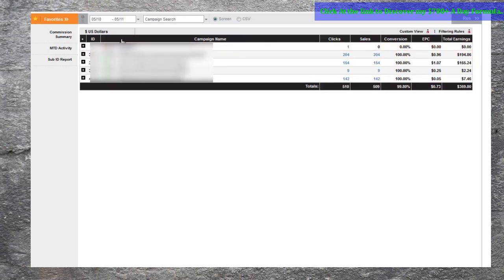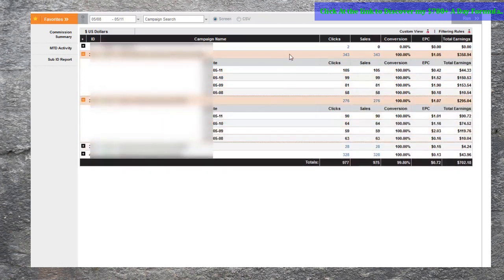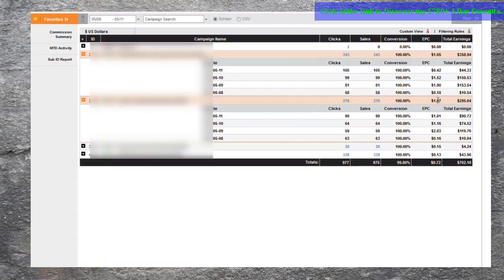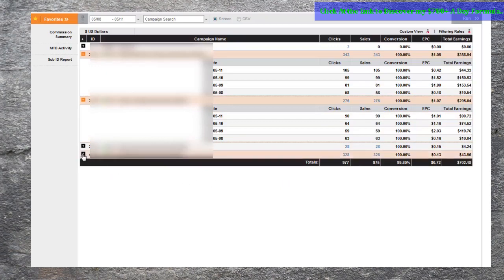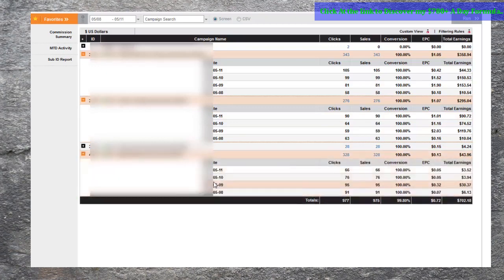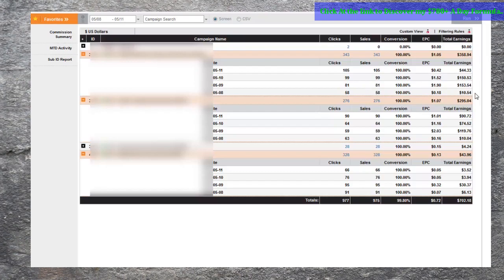Work From Home For Mums Australia - Top $255+/Day Formula!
(work from home for mums australia)

Top Options for Working From Home Mums in Australia: Adaptable and Low maintenance Occupations for Australia's just enrollment platform for working guardians looking for adaptable employments. We band together with family-accommodating and adaptable businesses. Get in touch with us today.

Top Employments and Vocations for a Stay At Home Mum - As a stay at home mum, attempting to shuffle work and raising a family can be troublesome. Therefore, an adaptable calendar of working from home can be engaging. ... The Main 5 Composing Occupations in Australia

Best Work From Home Options for Mums in Australia: How to Bring in Cash - Regardless of whether you're a stay at home mum hoping to win cash working from ... is a wealth of real work from home occupations in Australia